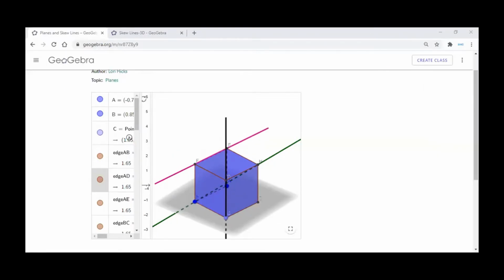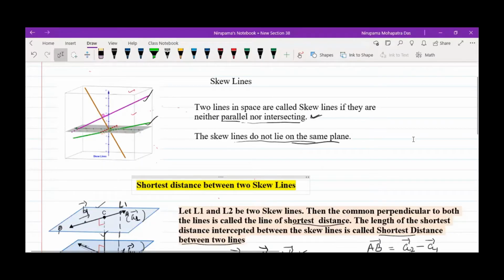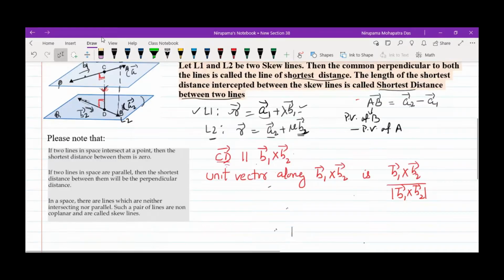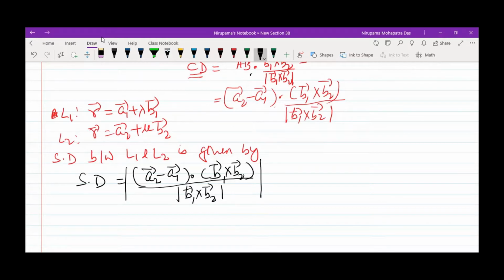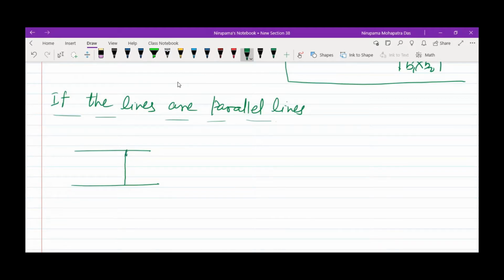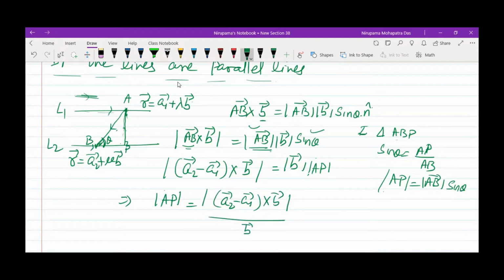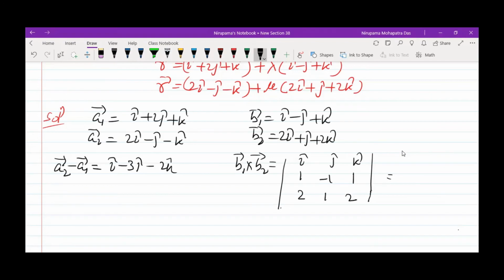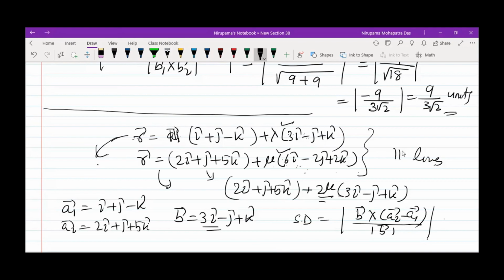Vector and 3-D Geometry-Lecture 5_Skew lines and Shortest Distance between two skew lines_Visualise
This video contains explanation of the concept of Skew lines,shortest distance between two skew lines.It also contains a Geogebra applet on Skew Lines to make the learners visualise the concept.